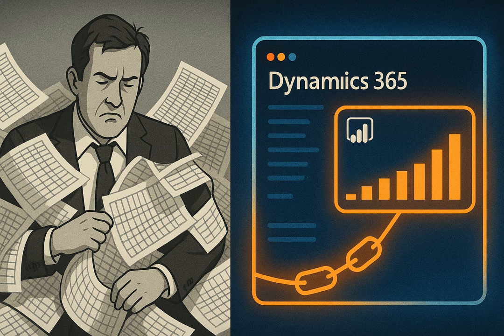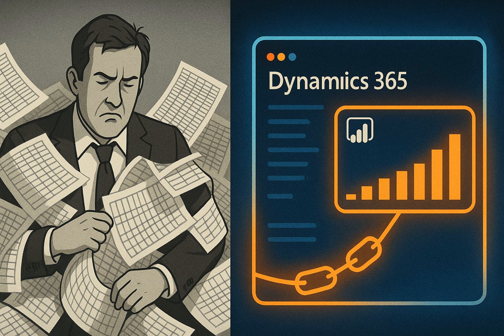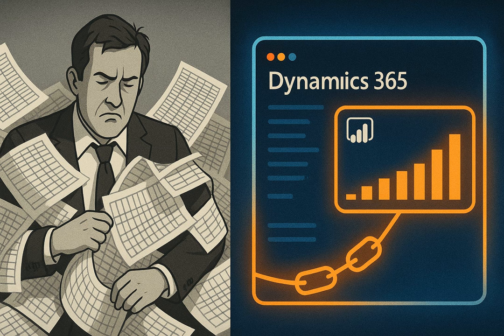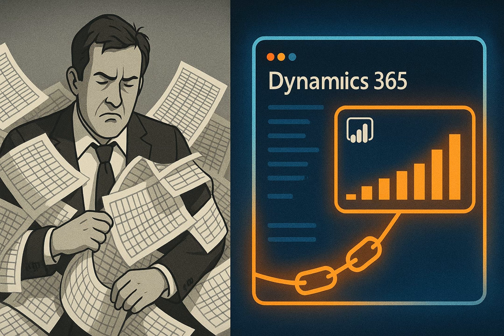Stop Exporting Data: Live Analytics in Dynamics 365 🚀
Stop exporting data and start making faster, smarter decisions with live analytics in Dynamics 365! 🚀 This video explores how integrating Microsoft Fabric and PowerBI transforms your CRM/ERP experience by embedding real-time insights right where your team works. Compare and contrast outdated Excel exports with instant, in-app analytics that eliminate delays, reduce errors, and align your team on the numbers that matter most. Discover the advantages of connecting operational and analytical systems, the specific applications for sales, operations, and finance, and how this shift empowers proactive decision-making across your organization.

Say goodbye to stale data and disconnected workflows. Learn how to wire Dynamics 365 into Microsoft Fabric, create analytics-ready data models, and design embedded PowerBI reports tailored to your team's roles. Whether you're a sales manager tracking pipeline trends or an operations lead monitoring order fulfillment, this walkthrough will show you how to unlock the full potential of real-time insights. Keep exploring, keep learning, and transform your data-driven culture today.

Our mission is to help you turn data into action, one insight at a time. Let’s build smarter systems together! 🔥

CHAPTERS:
00:00 - Intro
00:30 - Disconnected Reporting Issues
04:16 - Microsoft Fabric Game Change
08:36 - Wiring Dynamics 365 to Fabric
10:40 - Designing Effective Embedded Reports
16:40 - Immediate Payoff: Faster Reactions
18:10 - Inside Latency: Catching Shifts
20:41 - Getting Started with Fabric & Power BI
21:03 - Implications for You
21:30 - Future of Fabric and Power BI